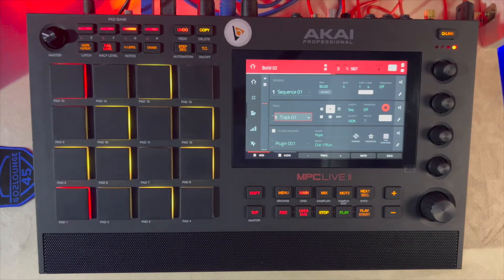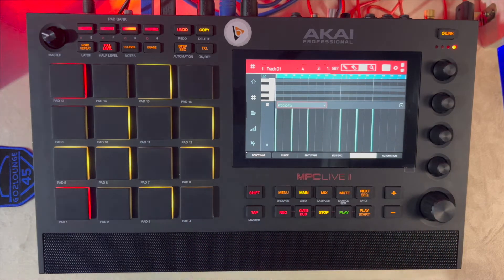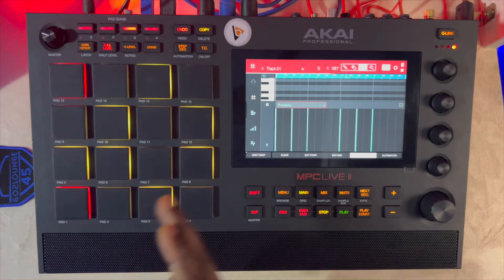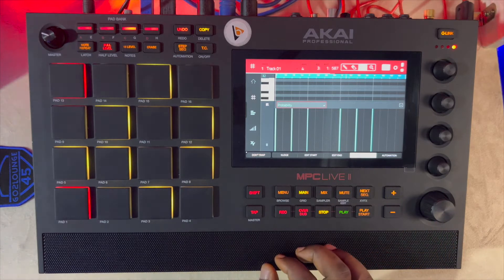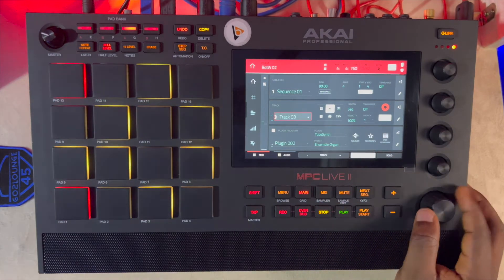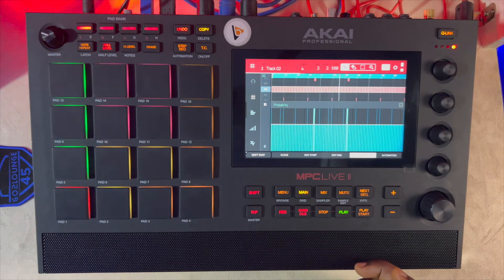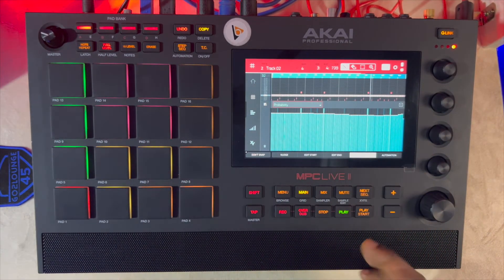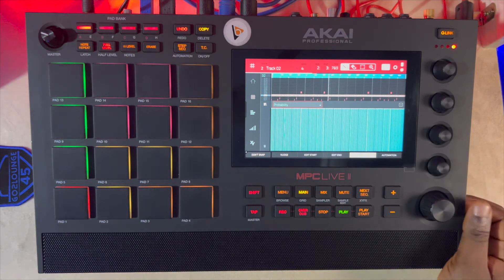Probability Explained: Akai MPC 2.11 Firmware Feature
In this episode, we talked about how to use probability, one of MPC 2.11 new features. Available on all the Akai MPC Devices.

Contents:
00:00 - Intro
00:58 - What is Probability
05:01 - Probability Workflow